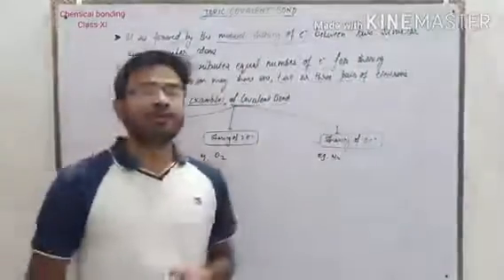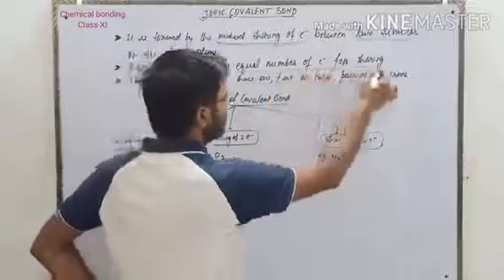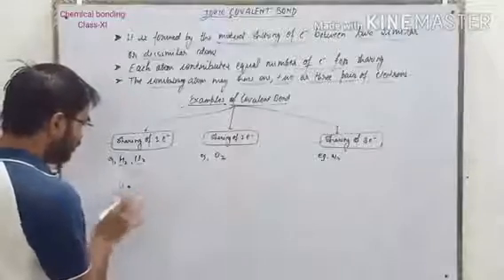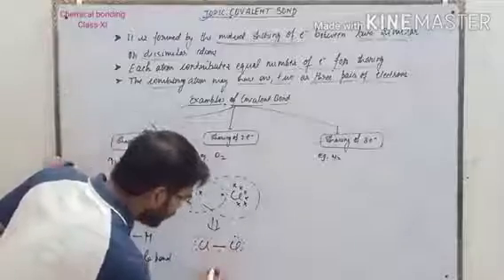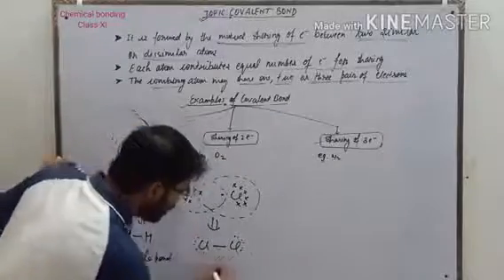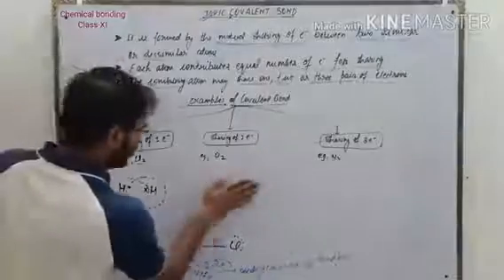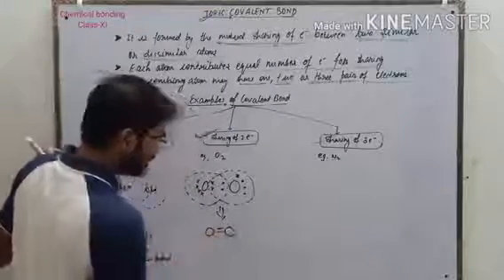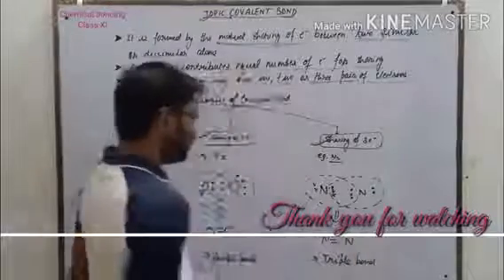Class XI Chem Covalent bond part 1